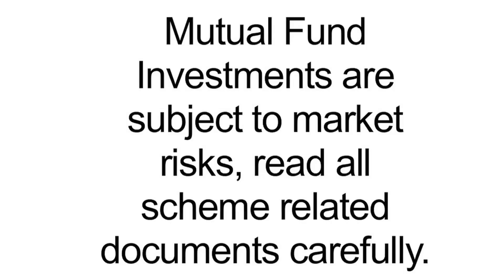Difference Between Saving and Investing - A Snapshot